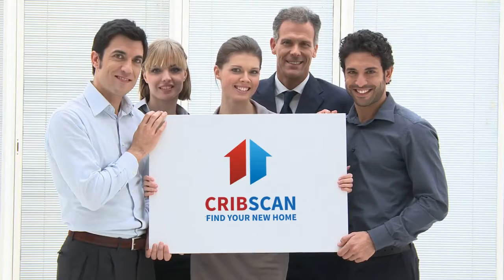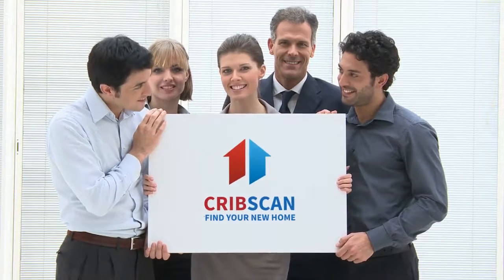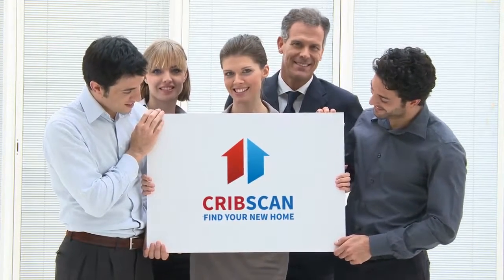Apartment to rent in Cork, Mount Oval, €950 / monthly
1
Central heating

REF64245
O' Dea properties is delighted to bring to the Rental...